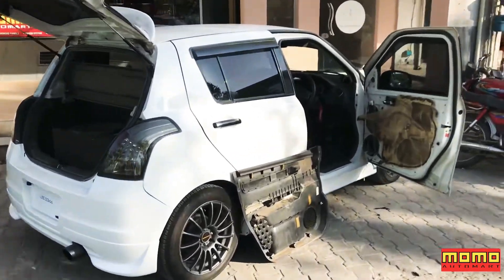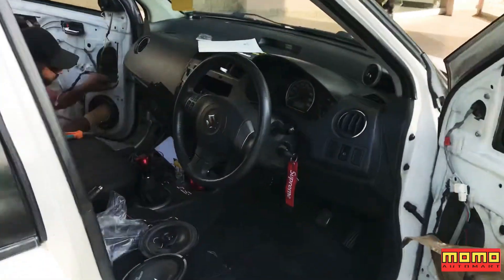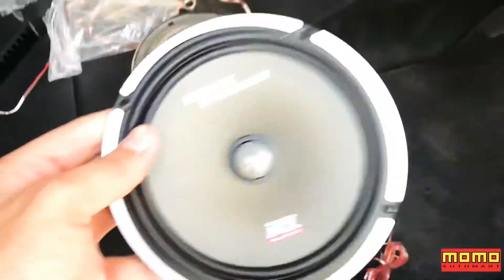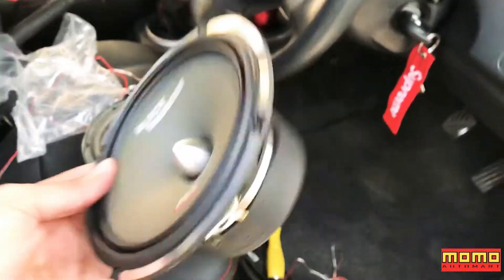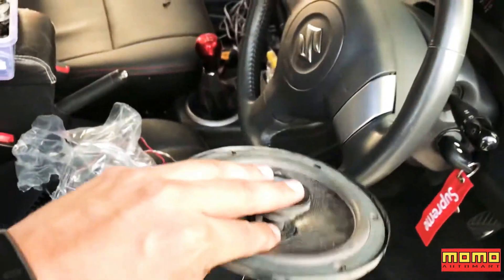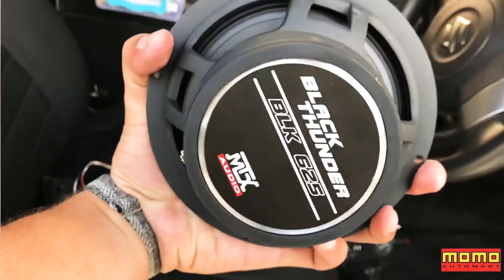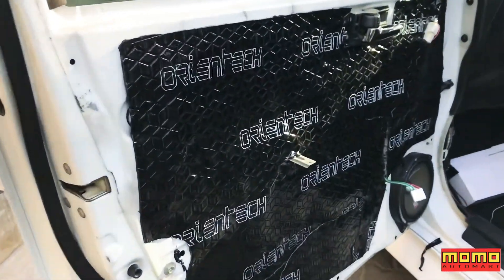Sound System Upgraded in Suzuki Swift at Momo Automart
MTX Black Thunder Components & Damping Sheets Installed in Suzuki Swift at Momo Automart ⚠️🚧⚠️

Or

Visit ⤵️
Branch 1 ⚀ 📌SHOP 423 PAK BLOCK IQBAL TOWN OPPOSITE WAHDAT COLONY PILOT SCHOOL / LINK WAHDAT ROAD LAHORE

BRANCH 2 ⚁ PLAZA 105 NEAR MASJID CHOWK BEHIND SHELL PATROL PUMP PARKING AREA PHASE 1 DHA Lahore